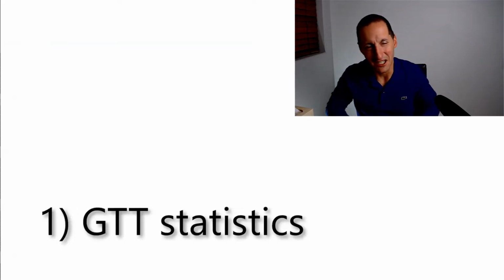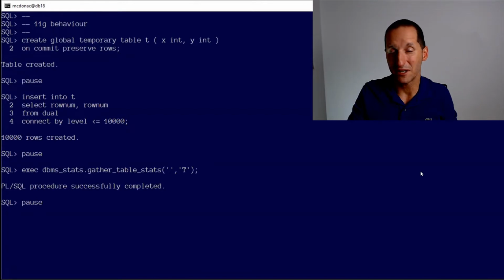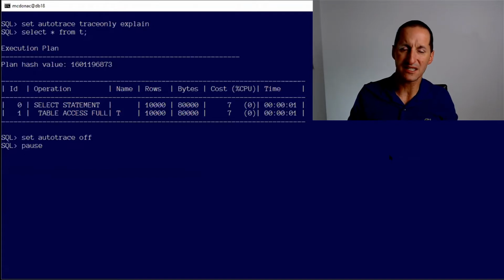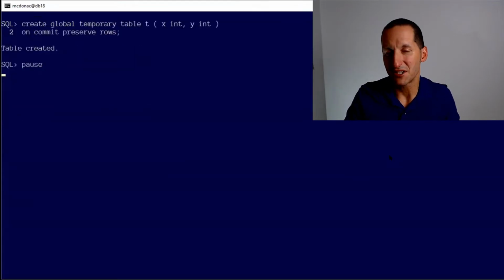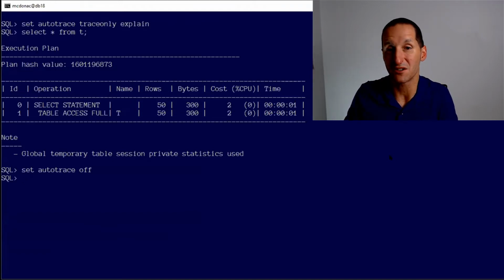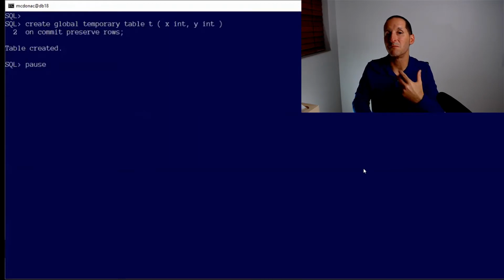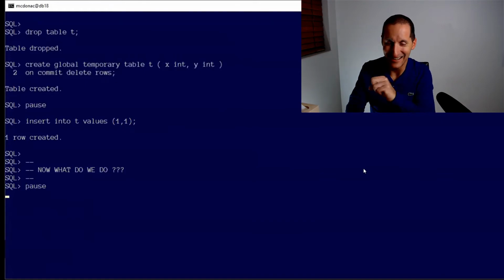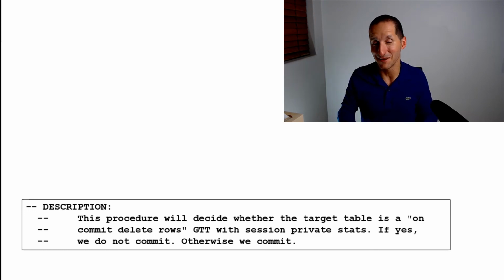DBMS_STATS and Global Temporary Tables in 12c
DBMS_STATS always commits when you gather statistics...Or does it? Times change, and so does the database when it comes to private statistics for GTTs...